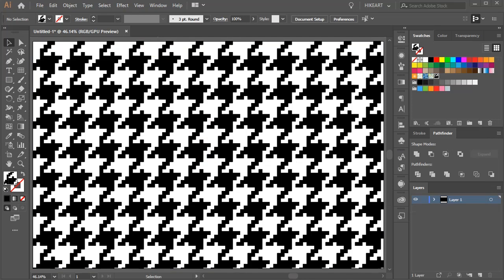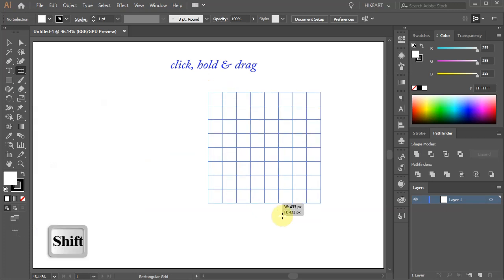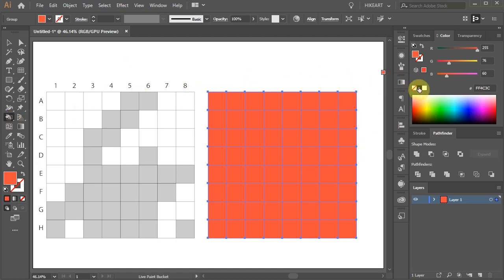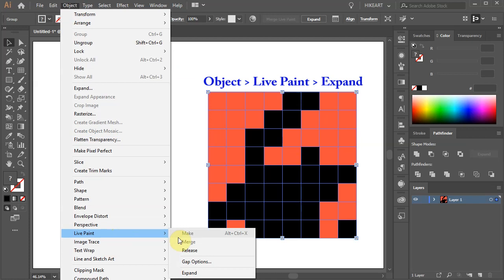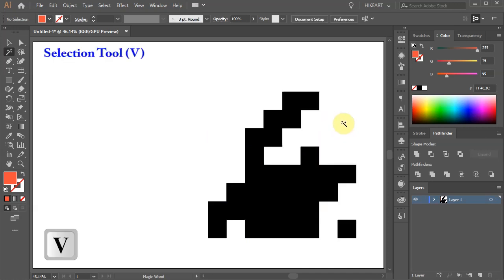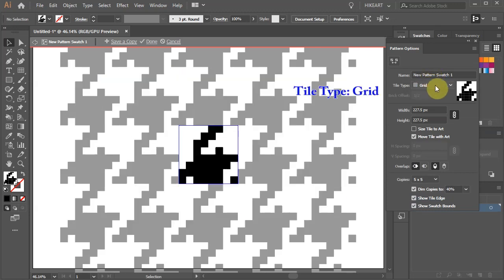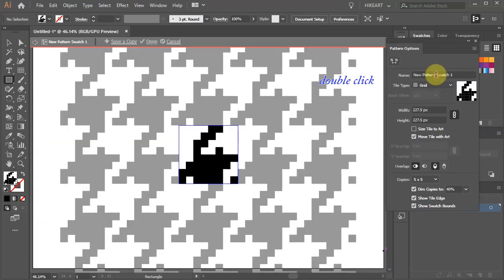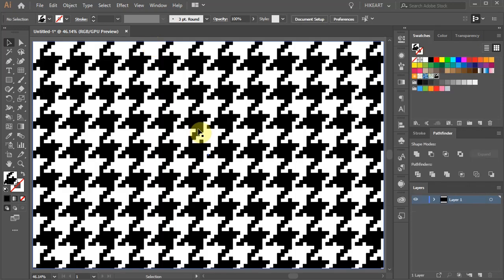How to Create a Pattern in Adobe Illustrator | 2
Learn how to create this simple houndstooth pattern using the "Rectangular Grid tool", "Live Paint", and the "Pattern Options"
Here is a link to the "houndstooth-pattern-template.png" file I used in this video:

TUTORIALS